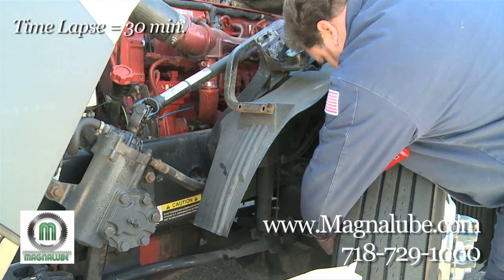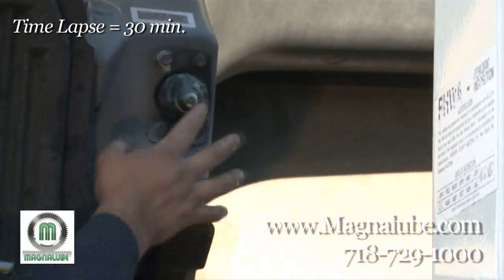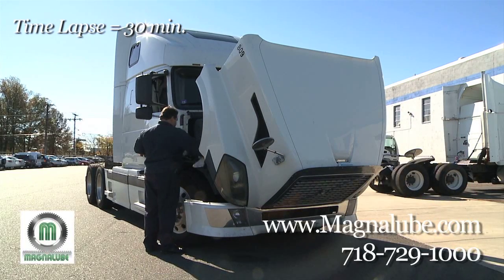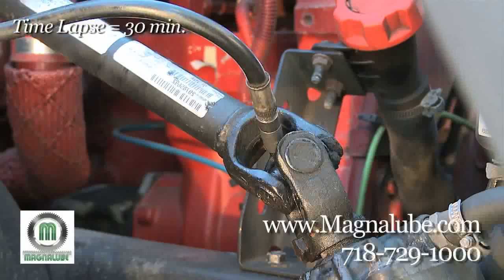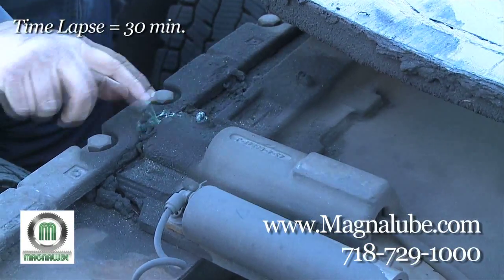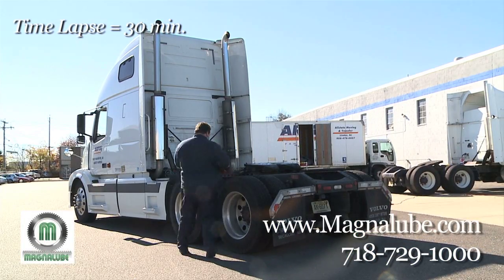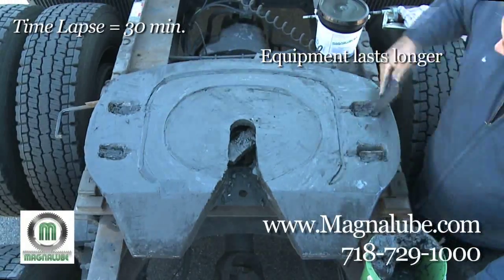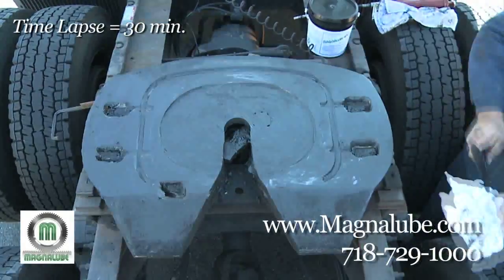How To Grease Trucks: Truck Maintenance with Magnalube-GX Extreme Pressure Grease (Intro)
In this video, we demonstrate proper truck maintenance procedures by using Magnalube-GX PTFE grease with molybdenum disulfide (or moly). Magnalube-GX is a lithium grease that performs very well as a grease for trucks because the MOLY-PTFE technology improves the ability to withstand extreme pressure and lower friction. It also has a lithium complex base which is compatible with other greases used to grease trucks. If you use Magnalube-GX grease for your fifth wheel and general truck maintenance, it will extend the life of your truck parts as well as decrease the amount of times that truck maintenance is required. Special thanks to Allstate Moving & Transfer Company of Linden, NJ.